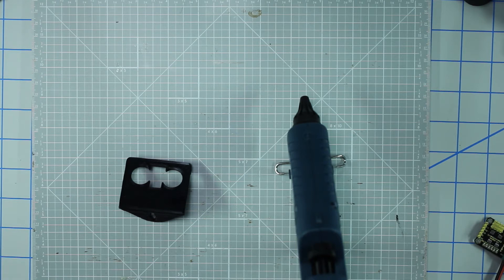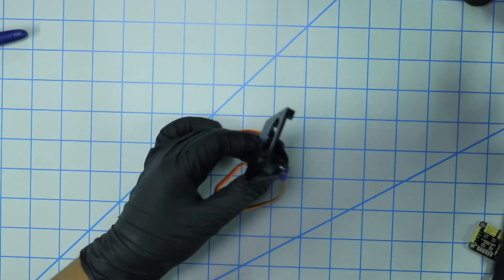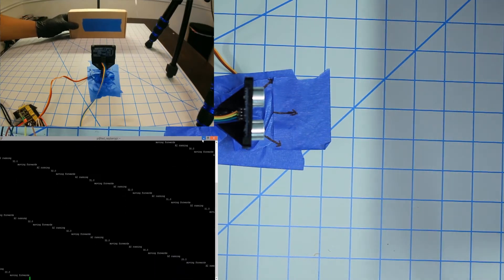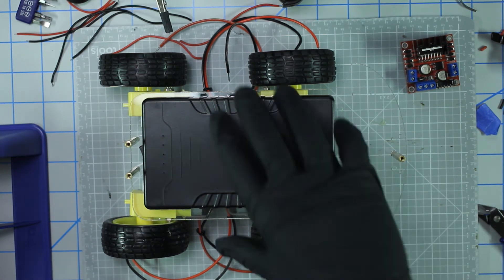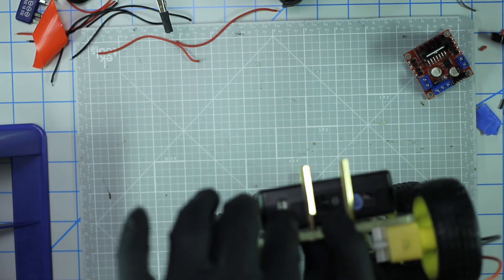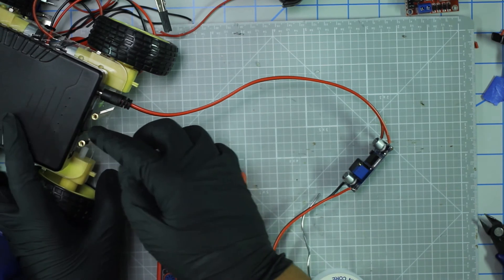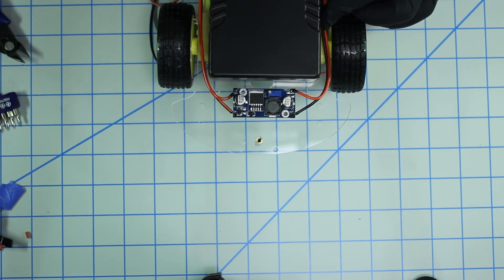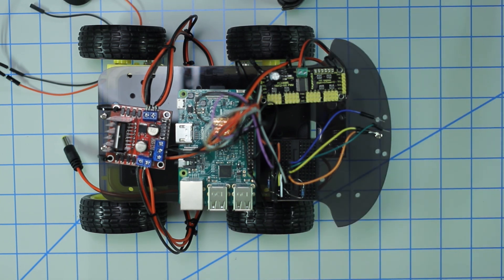Budget Raspberry Pi Robot (Part 2)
How to build a “budget” remote control/autonomous wandering 4WD robot with the Raspberry Pi. [Part 2/3]